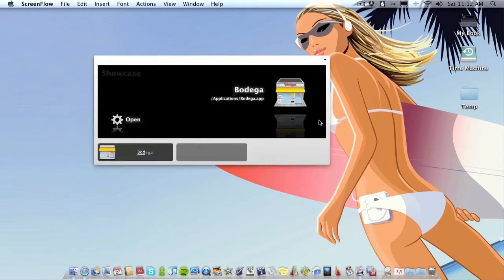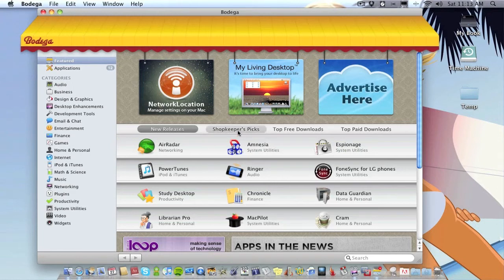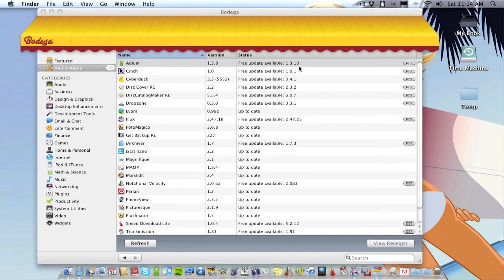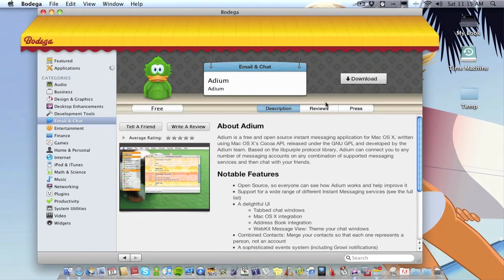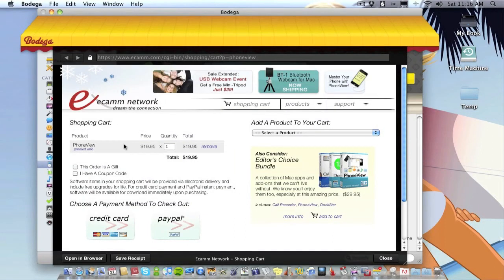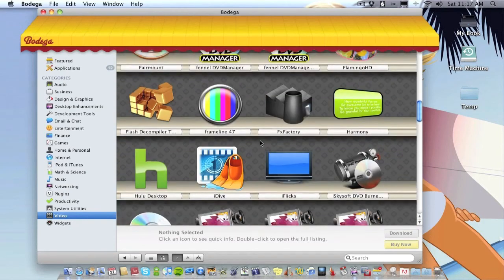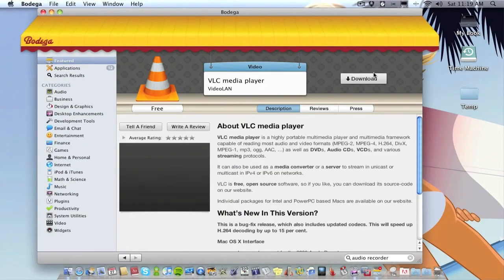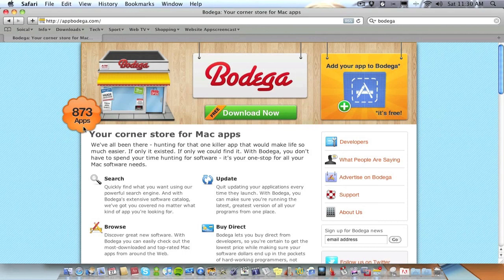Bodega: App store for your mac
Bodega the free app store for your mac applications.

We've all been there - hunting for that one killer app that would make life so much easier. If only it existed. If only we could find it. With Bodega, you don't have to spend your time hunting for software - it's your one-stop for all your Mac software needs.